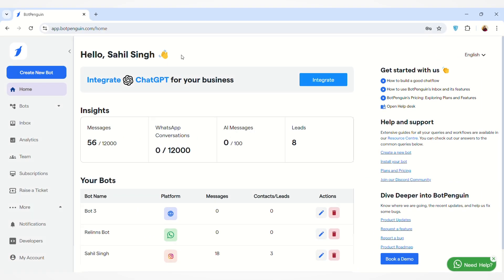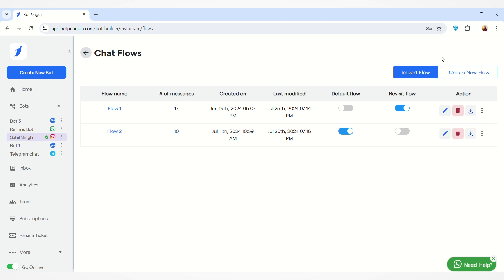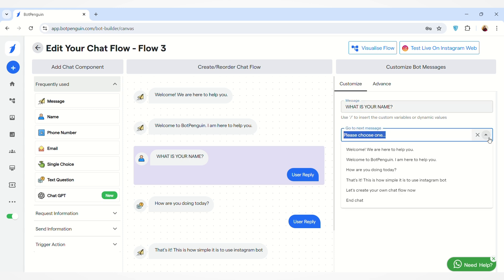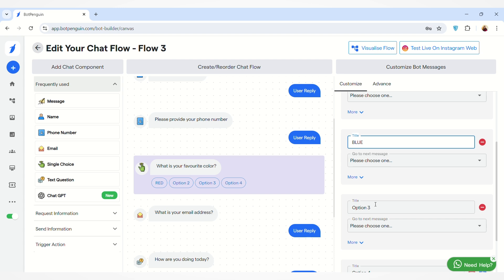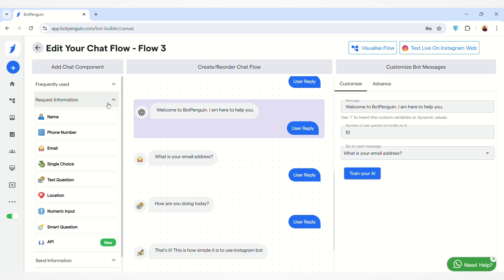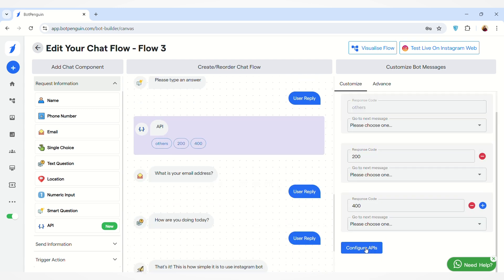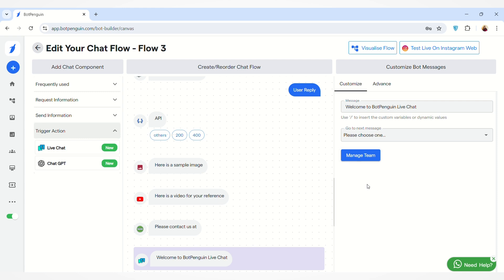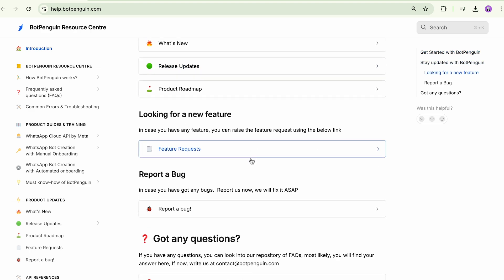How to create a new Chatflow | BotPenguin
Hey there,

This is BotPenguin, your go-to platform for chatbot solutions. Be it WhatsApp, Telegram, Facebook, Website or your landing page, our chatbots are everywhere, making communication automation easier for you. Our AI chatbots run on state-of-the-art frameworks and deliver the best user experience for you and your customers.

On top of everything, it is FREE, not just to start with, we have a FREE FOREVER plan too.

to make your first chatbot.

In this video, we will let you know about creating a new Chatflow in BotPenguin.